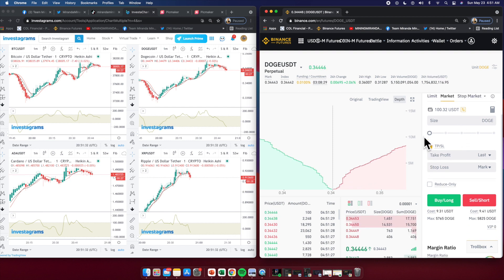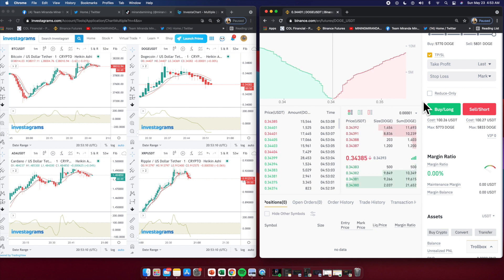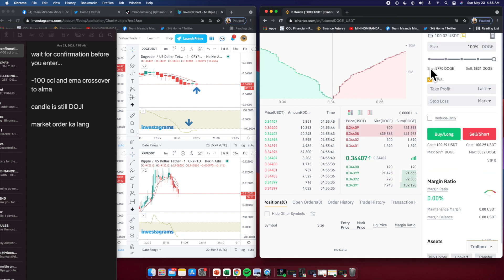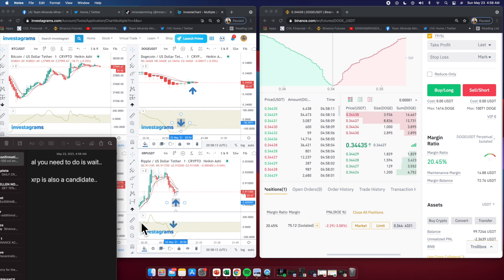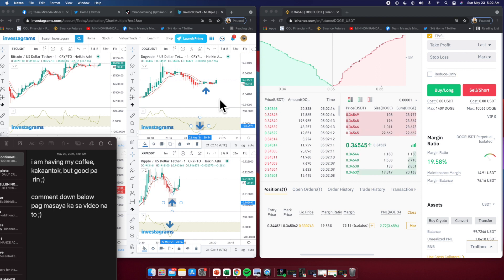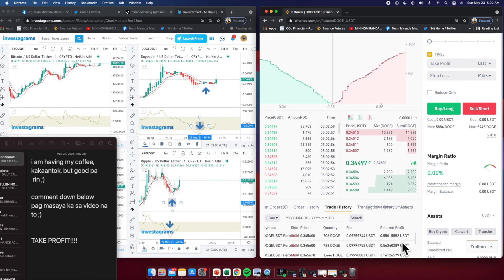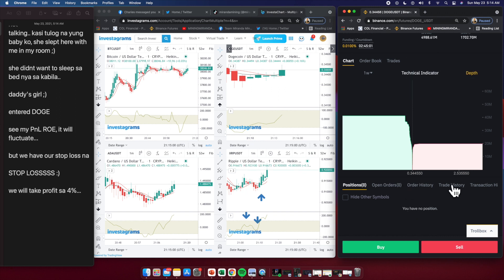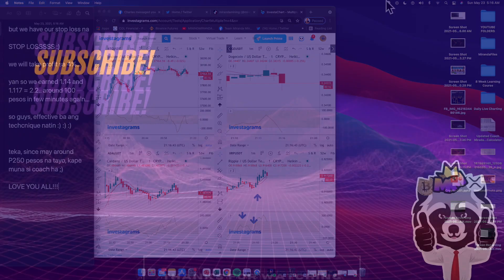TOPIC 7 LIVE SCALPING COACH MIRANDA MINER TECH 2/2 WINS 1 min TF, 30 MINS, 4% PROFIT SCALP OF DOGE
PROFITABLE MIRANDA MINER SCALPING TECHNIQUE
2/2 WINS IN 30 MINS SCALP FOR DOGECOIN

Miranda Miner Channels and Trading Communities

Video presented is for the idea of the viewers and Im not offering any other investment. Your funds are your responsibility and Miranda Miner is not your financial adviser. Please trade at your own risk!

BINANCE NOOB

DEFI MARKET NOOB

COINS UPDATES

INTERMEDIATE LEARNERS

Lesson #2 Ano ang Price Action Strategy (Cup and Handle Pattern, Double Top etc) na magagamit mo sa mga sikat na coins like DOGE, XRP atpg.

BINANCE FOR PRO

WEEKLY FORMAL CLASSES

Week 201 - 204 Advance Classes, Charting etc. pending

2/2 WINS IN 30 MINS SCALP FOR DOGECOIN

RELATED CHANNEL
Chink Positive
Tito Vlogs
James Tristan Ruiz
MrFish Vlogs
Danica Marielle
Pinoy Influencer
peso sense
kap kidlat
edric maguan
pinoy influencer
marvin favis
moneygrowersph

2/2 WINS IN 30 MINS SCALP FOR DOGECOIN